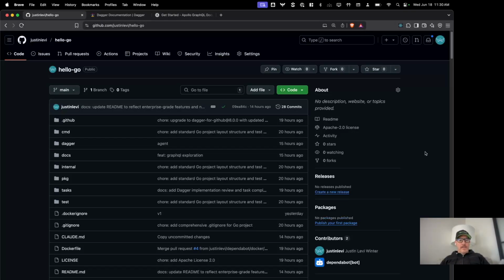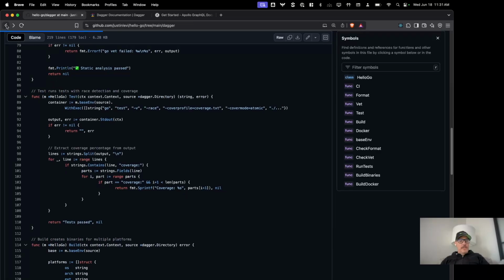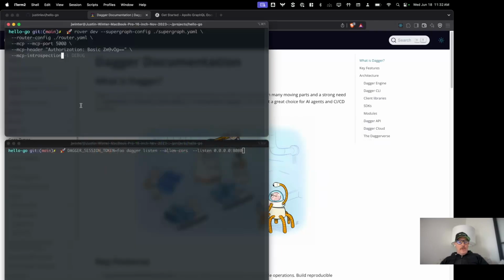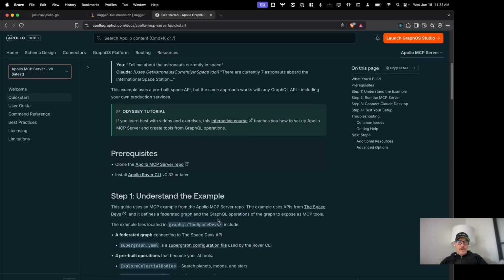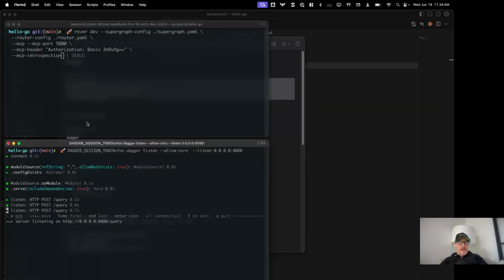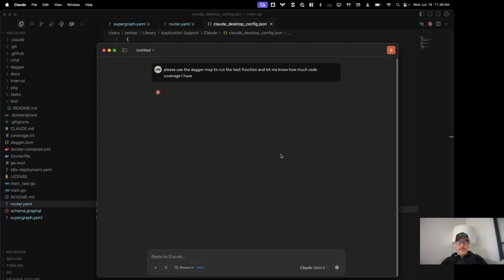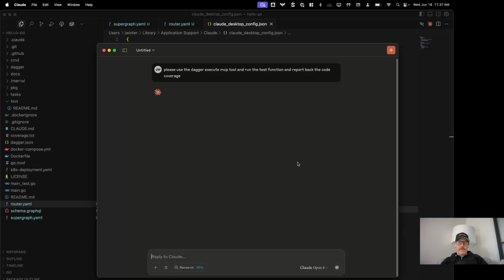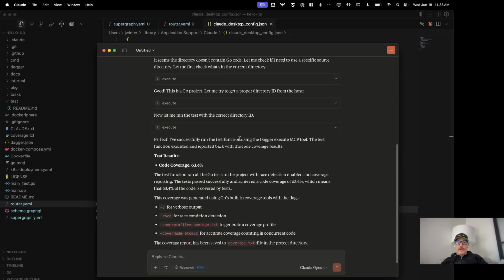NLP interface via Claude Desktop executing custom Dagger functions via Apollo MCP Server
In this quick tutorial, I share a very basic project I'm working on, a Hello World Go project that demonstrates a Go development workflow. I use Dagger for continuous integration/continuous delivery testing. Then I show you how to use the Apollo MCP server and create the supergraph.yaml file and create the router.yaml, schema.graphql, and the code. I can run a Dagger CI pipeline with a single function in the Github Actions workflow. Also, I show how to leverage the Apollo GraphQL MCP server with natural language to run the test function and report code coverage in my project.